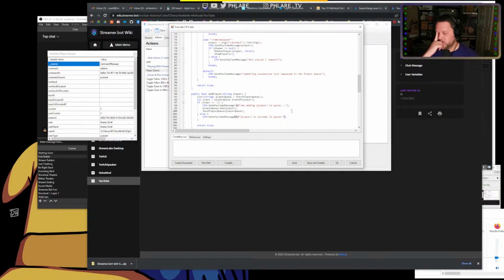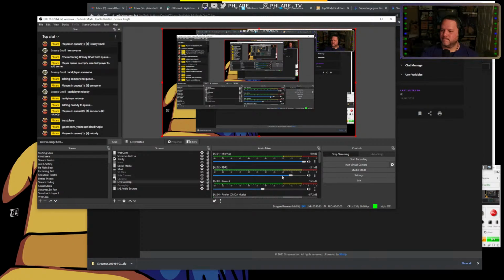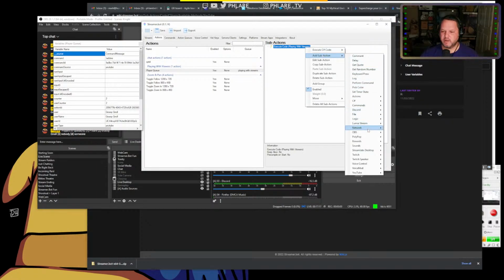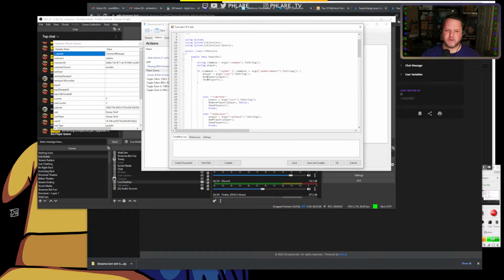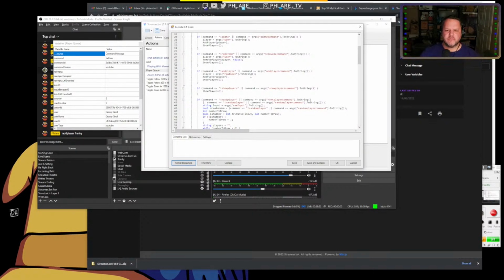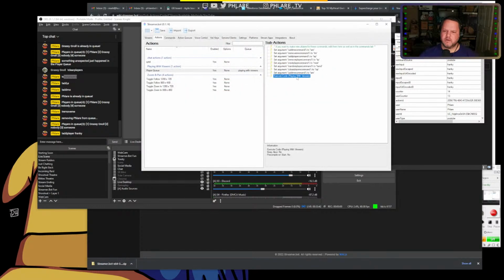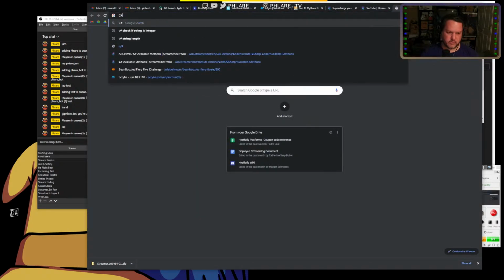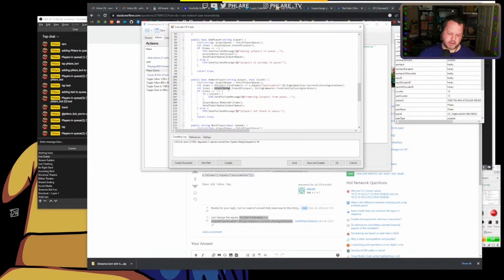Checking out Streamer Bot with Youtube Live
Working on a Streamer Bot widget I'm developing and want to make it work for YT streamers as well.

Full video forthcoming once I've road tested it a bit, or join my discord (link below) to get beta access to the player queue widget an anything else i'm workin on at the time.

Affordable Streaming Gear for Beginners*
🎥 Elgato FaceCam
🎤 HyperX Solocast
🎤 Cheap Boom Arm
🎤 Pop Filter for Mic
🚨 Programmable RGB Floodlights

Phlare's Black Mage Illustrations used throughout his branding are drawn by @_dezarts_